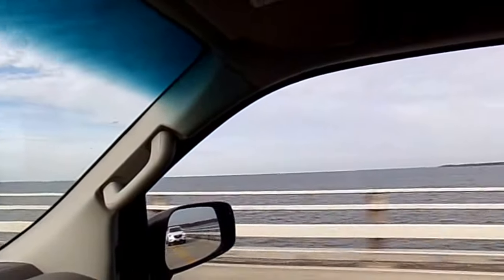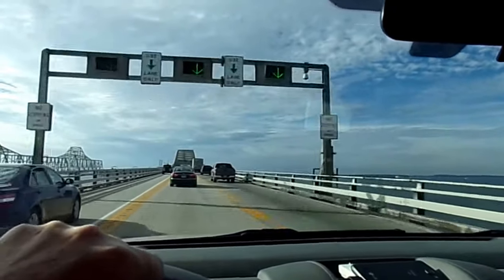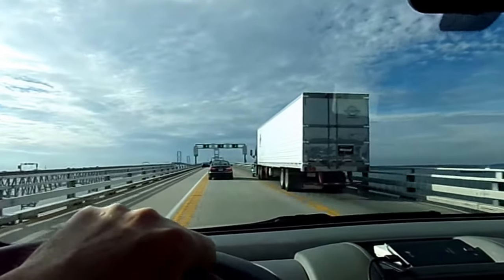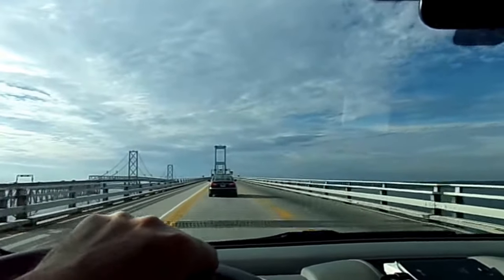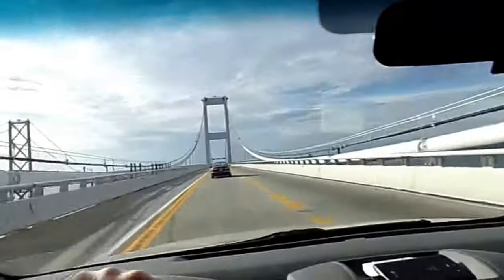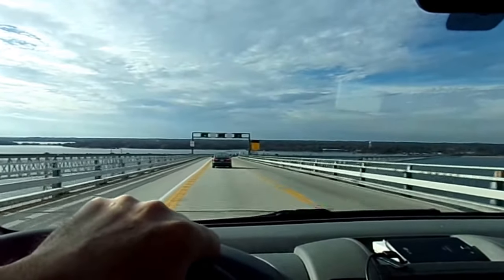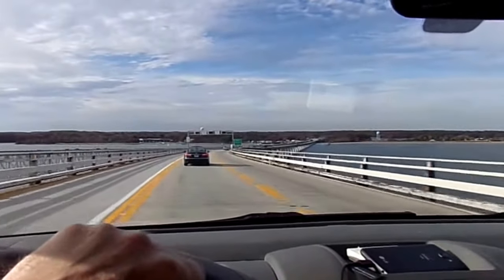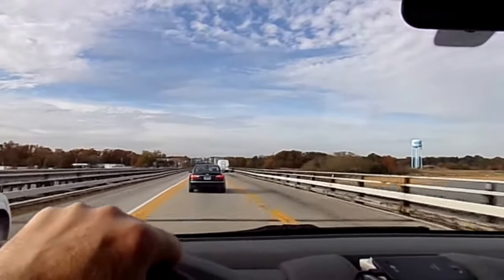Chesapeake Bay Bridge Crossing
Going from the eastern shore of Maryland to the western shore on Saturday, November 4, 2017.